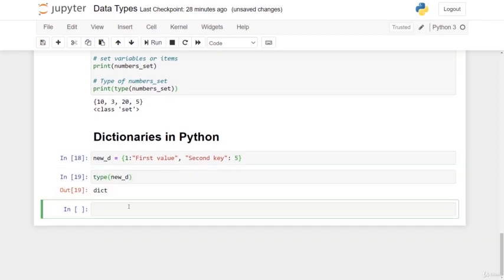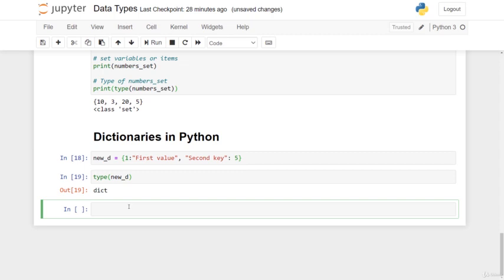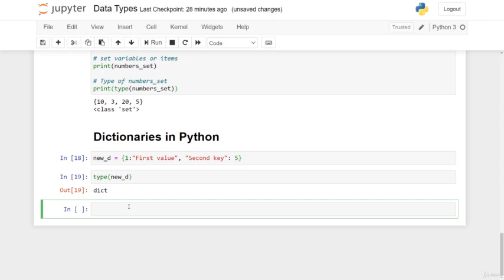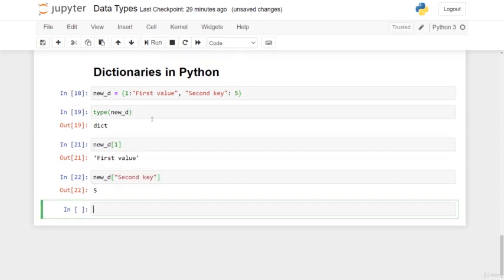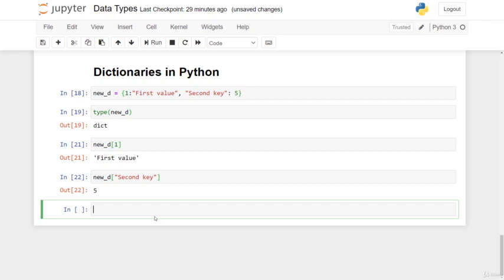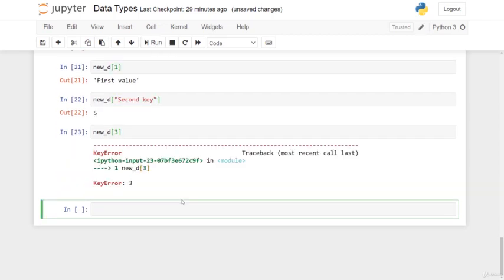Dictionaries in Python programming@22